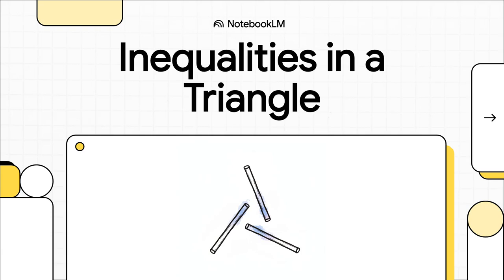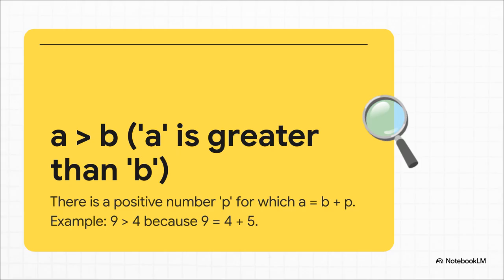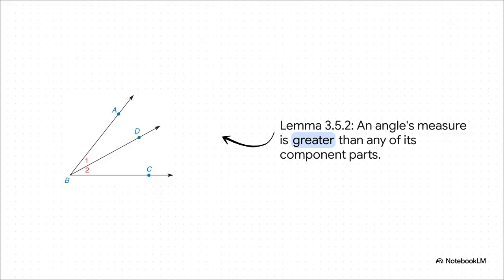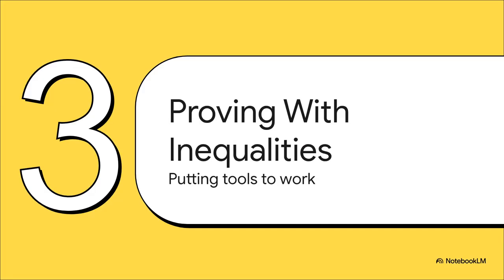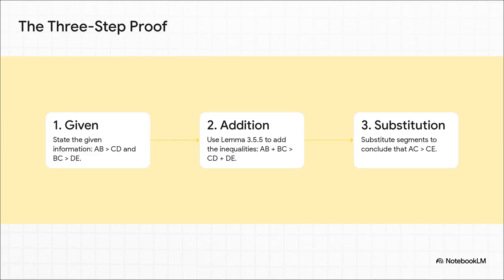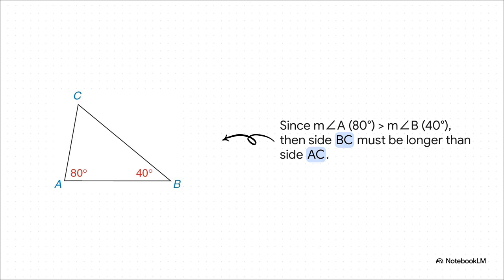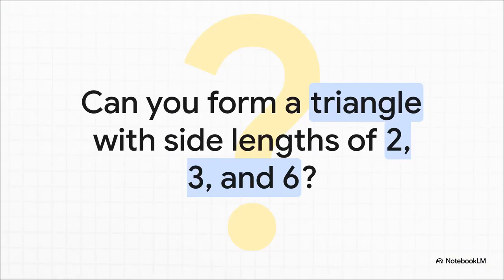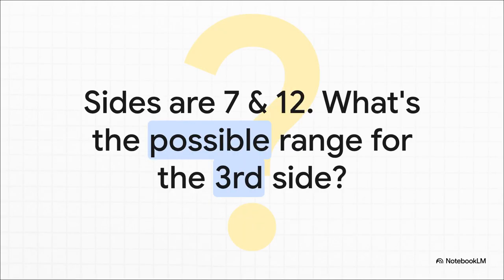3-5 Inequalities in a Triangle